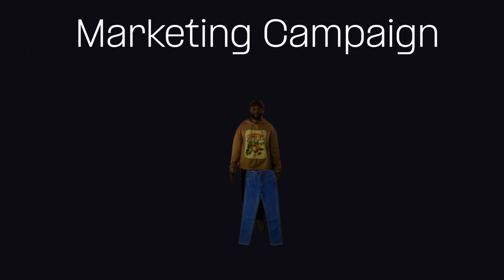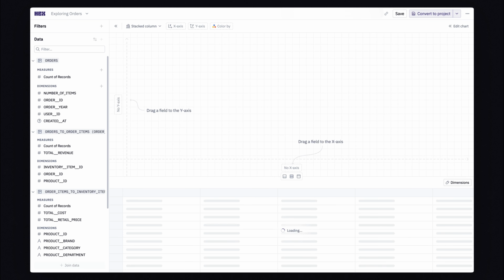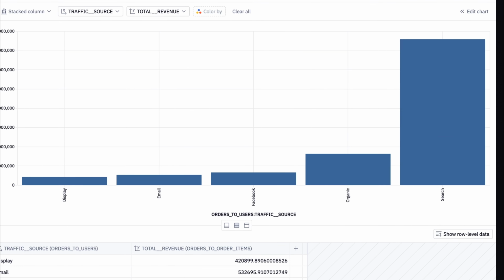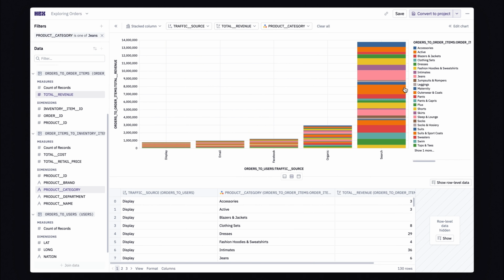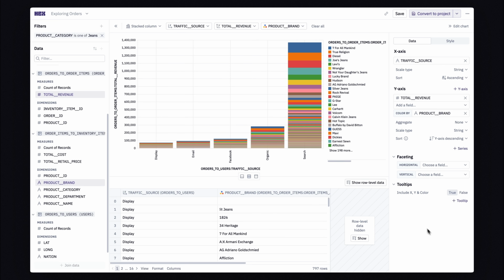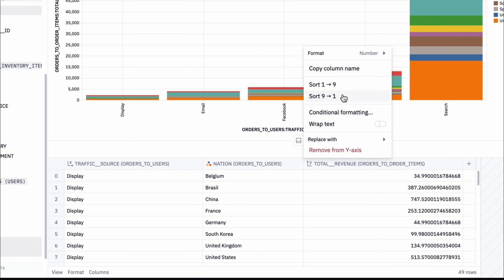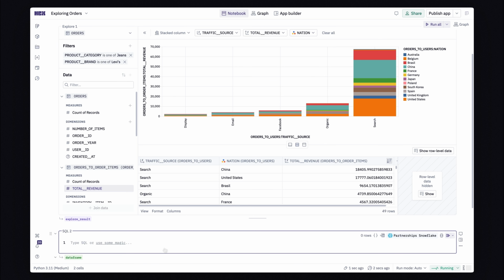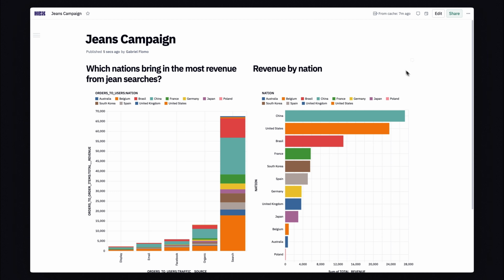Hex integrates with Snowflake Semantic Views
Hex's integration with Snowflake Semantic Views allows you to define your semantic models in Snowflake and ingest them seamlessly into Hex. It's faster and easier than ever to deliver consistent, governed insights.

In this demo, we'll show you how to set up the integration and use Hex's no-code Explore interface for quick and intuitive visual analysis.

Note: Only Admins can set up Semantic Model Sync in Hex.